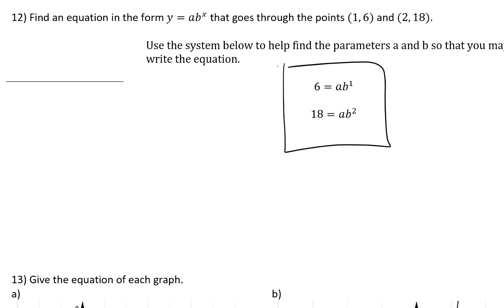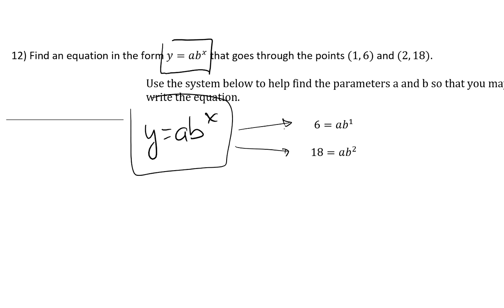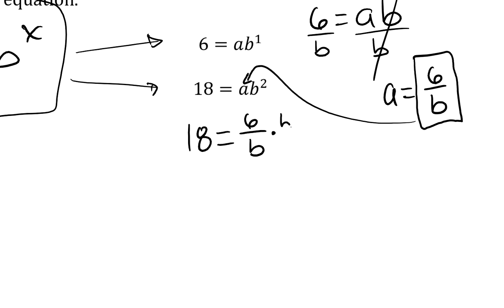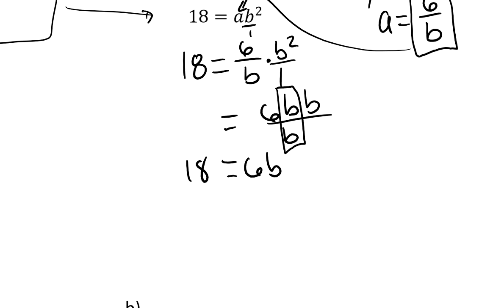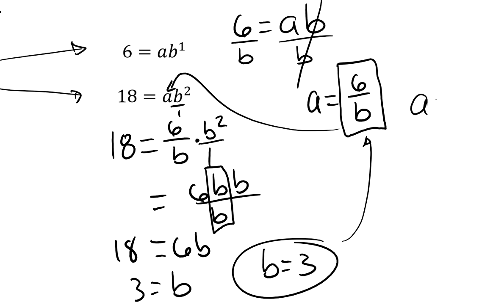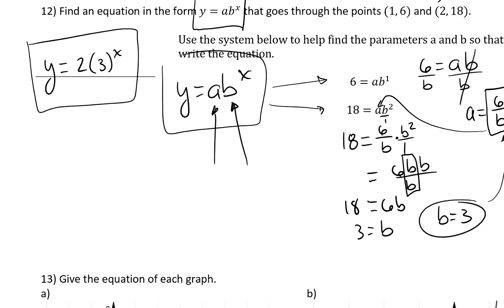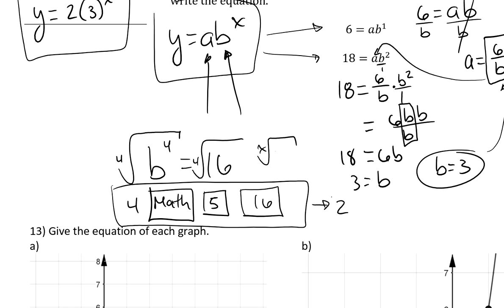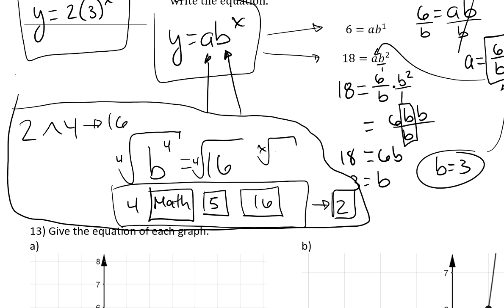C8T 12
Description